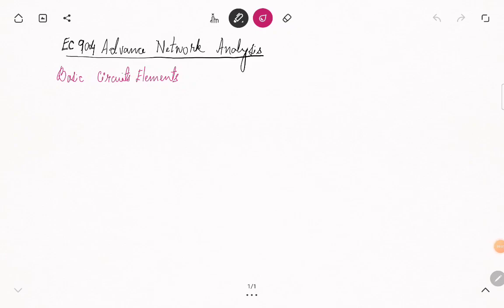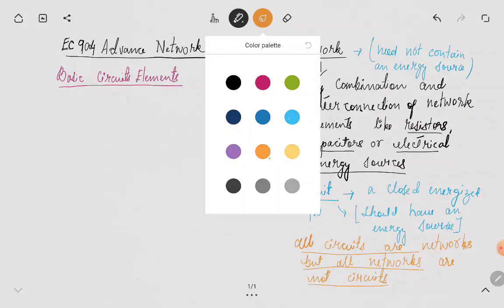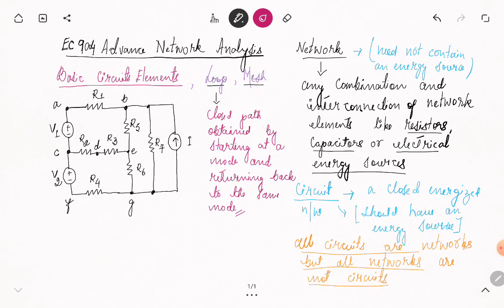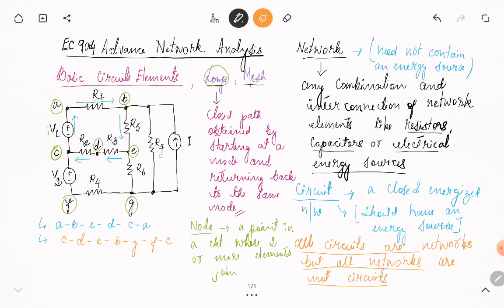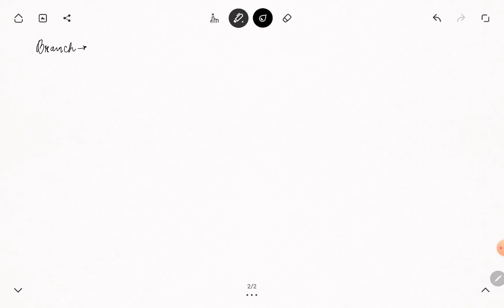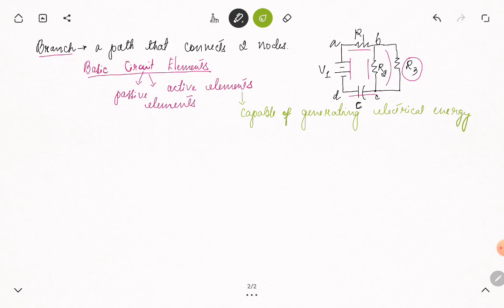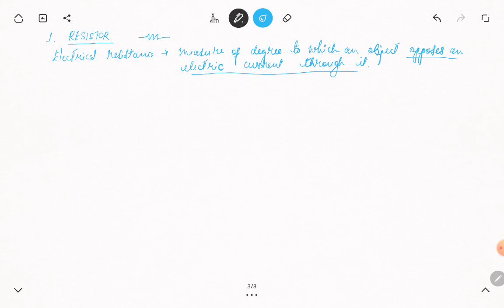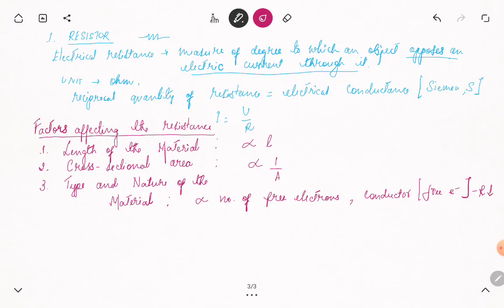31 March 2025